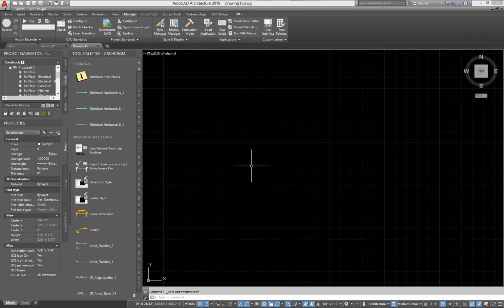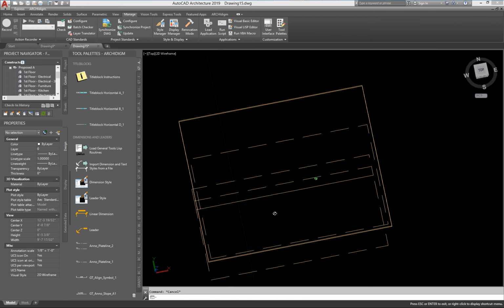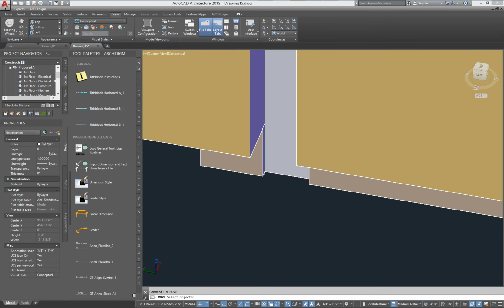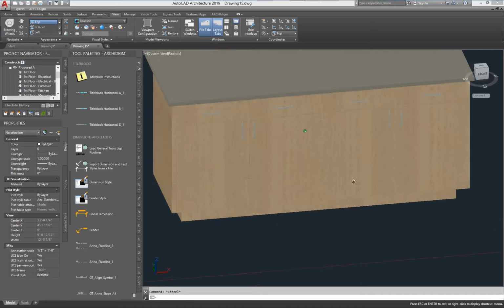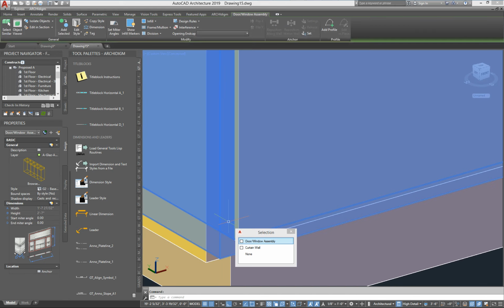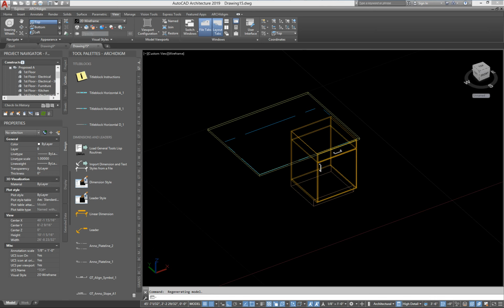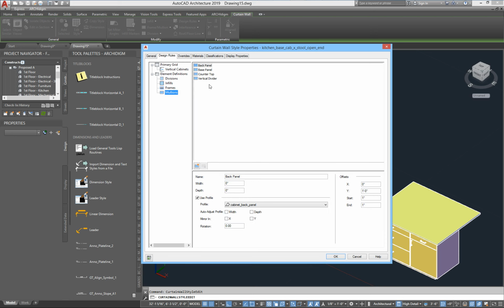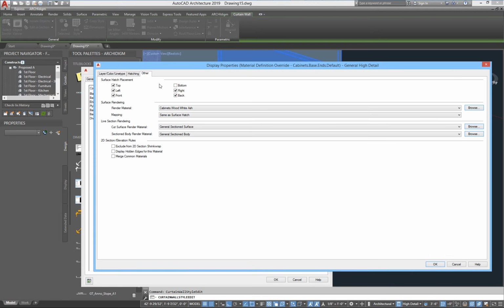Kitchen Islands using ARCHIdigm's Kitchen Cabinets Kit for AutoCAD Architecture- Part 1 of 2.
In this demonstration we look at three options for creating Kitchen Islands using ARCHIdigm's Kitchen Cabinets Content for AutoCAD Architecture.